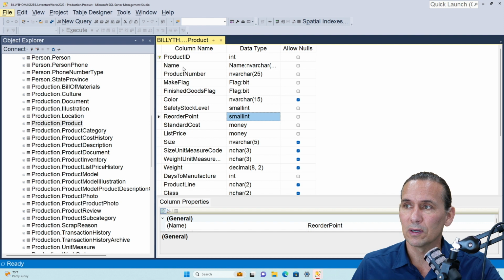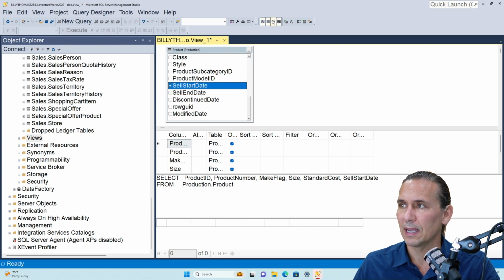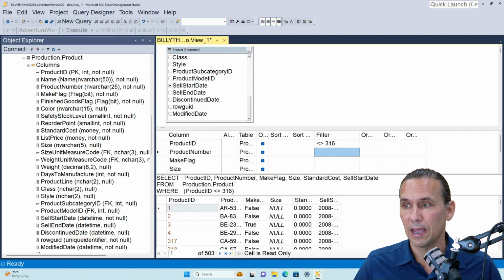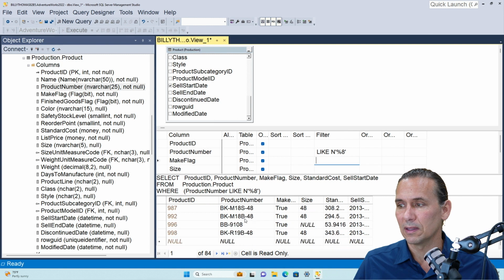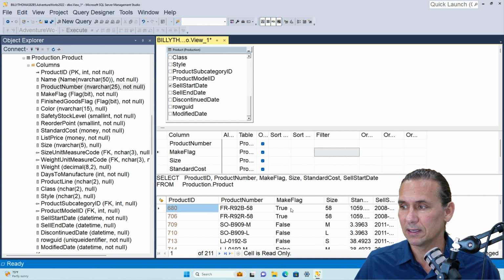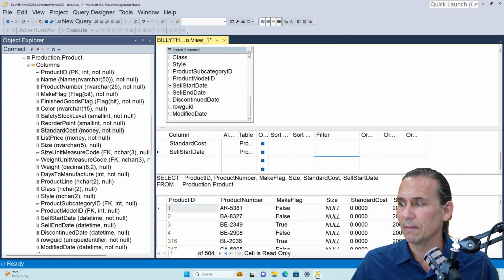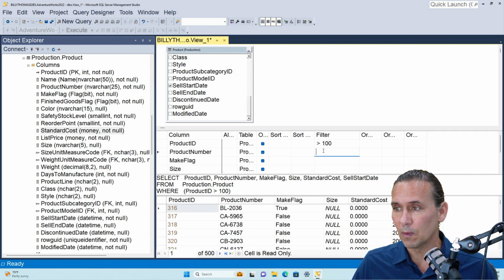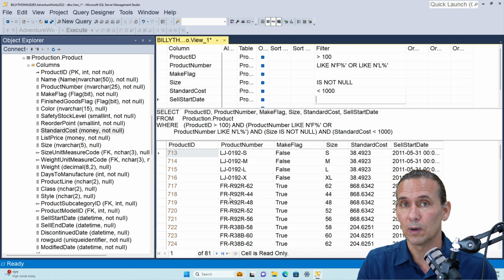SQL 101, SQL Server Where Clause with Billy Thomas ALLJOY Data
If you are looking to become a data analyst, this video is for you!   Billy Thomas will walk you through the SQL Where clause using SSMS and the Query Designer.

Chapters
0:00 Introduction
0:43 Data Types
2:07 Launching the query designer
3:46 Integer (Numeric) data type
5:30 Varchar (alpha/numeric)
8:10 Working with Nulls
9:35 Bit field type
10:23 Money (Numeric)
11:40 Data Field
13:21 Where with many conditions
16:38 Don't forget to like and subscribe.

Links:
Restore Adventure Works Database (Sample Data)